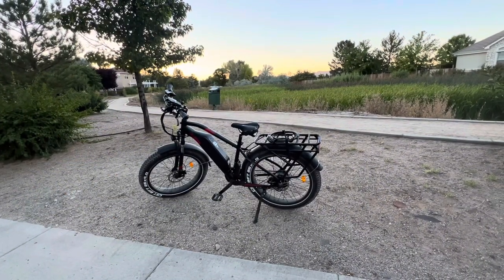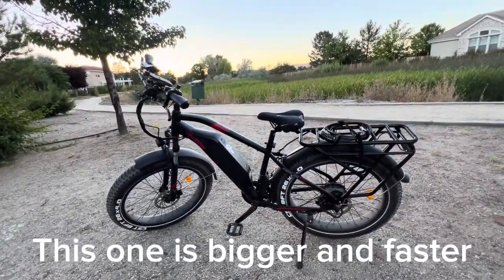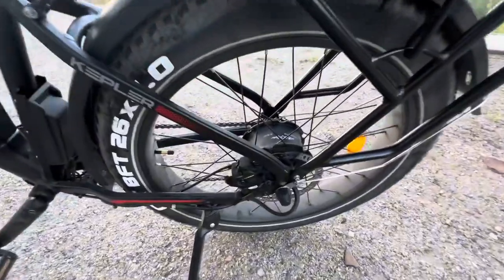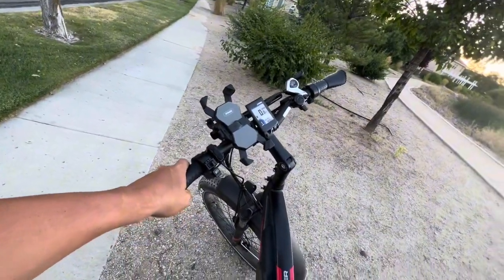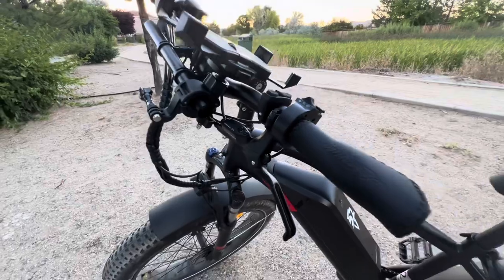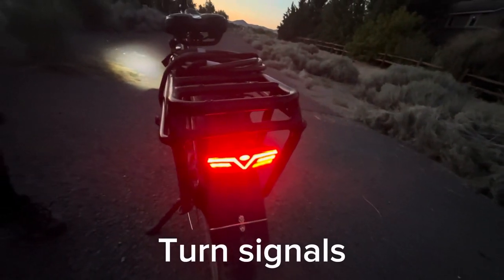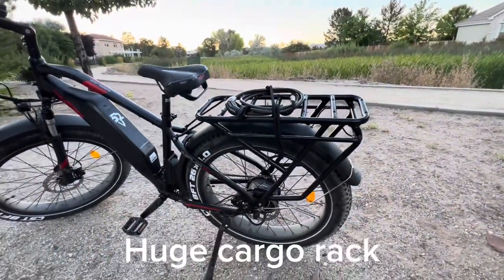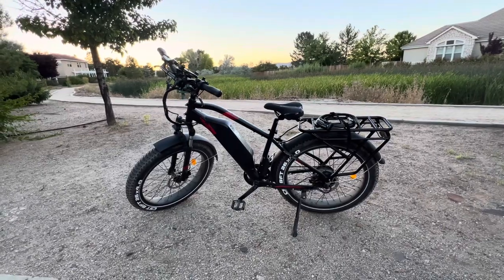Ariel Rider Kepler 1000 watt 20Ah battery hydraulic disk brake fat tire ebike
Quick look at the Ariel Rider Kepler out for an evening ride

3rd channel - Mixflip Extra - This is my behind the scenes backup channel. I voice opinions, talk about world events...whatever sparks my interest.

4th channel - Check This Out (totally random video postings until I figure out what to do with it)